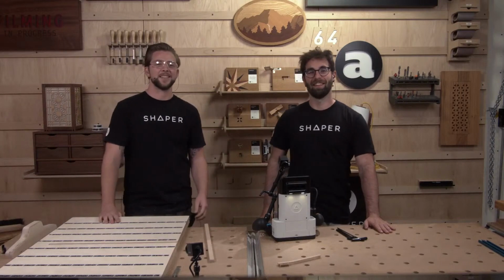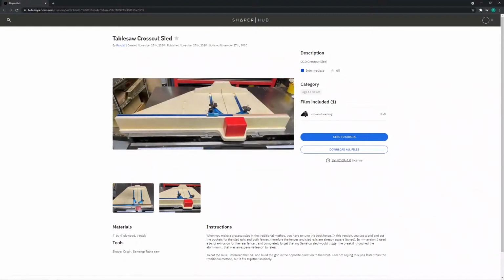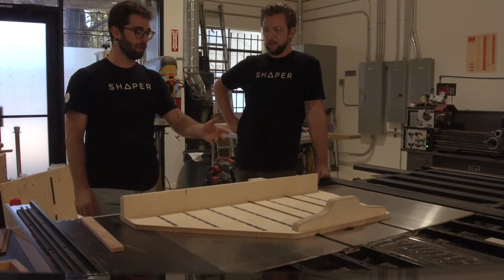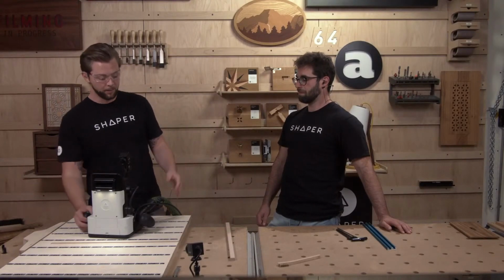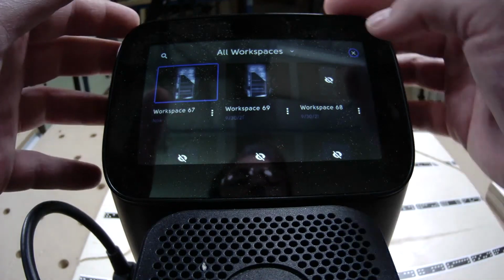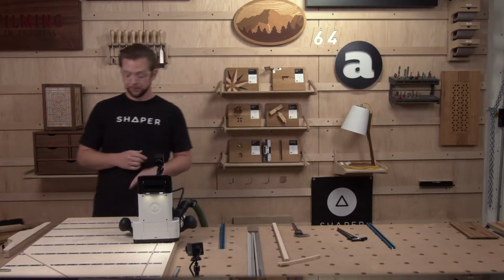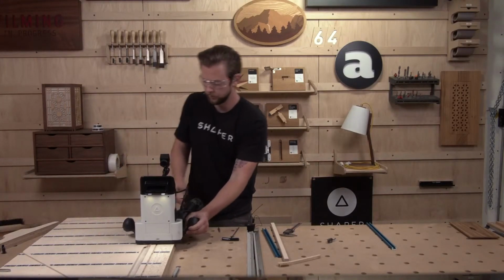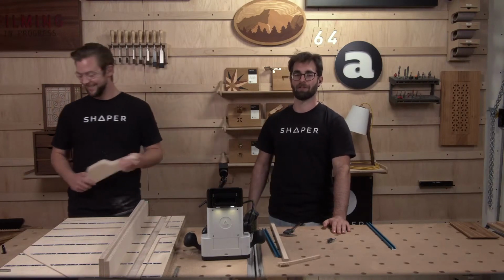Session 43 – English: Using Origin To Make A Cross Cut Sled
This week on Shaper Sessions... Jake highlights a ShaperHub project from Randall for an Origin-built table saw sled! A crucial jig for any shop with a table saw, a good cross cut sled makes repeatable operations easier, safer and more accurate. And with Origin, it's a breeze to make and customize the sled for your needs.